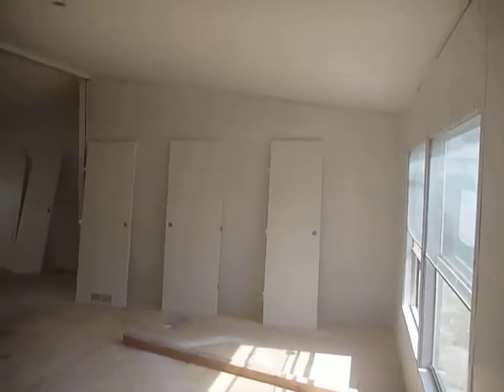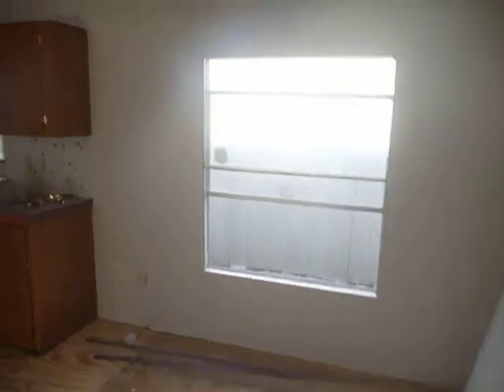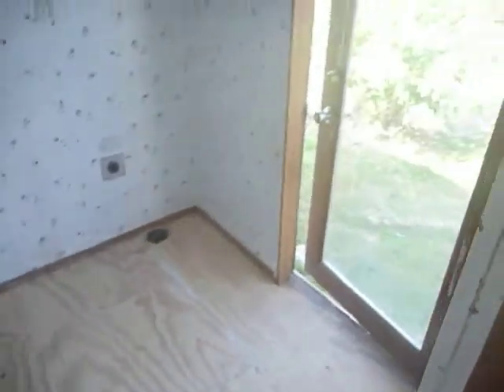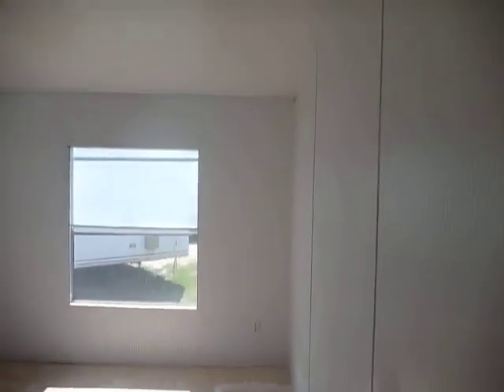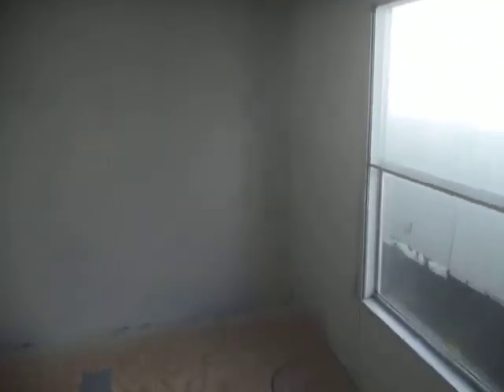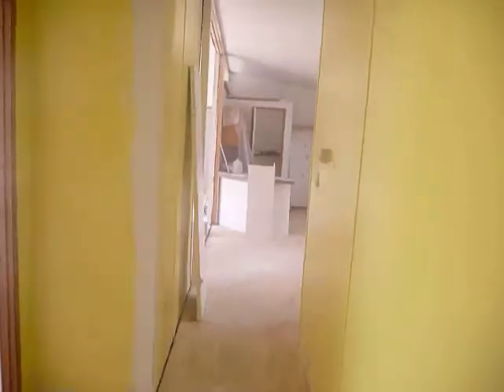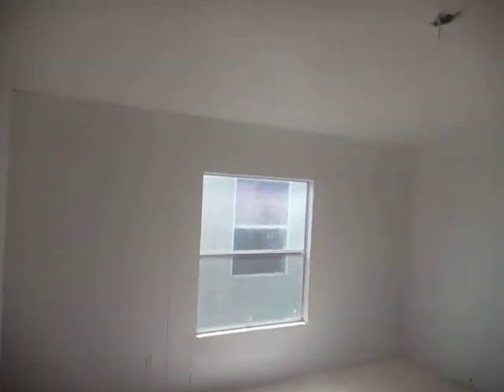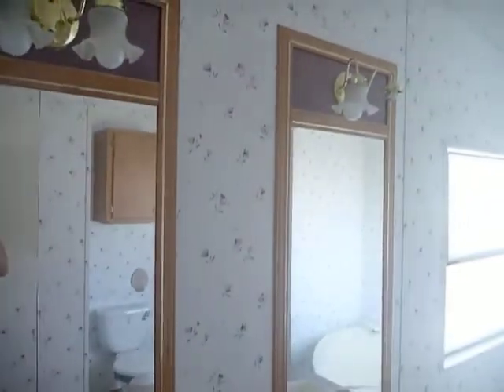2001 Redman 28x52 3Bed 2Bath in La Feria